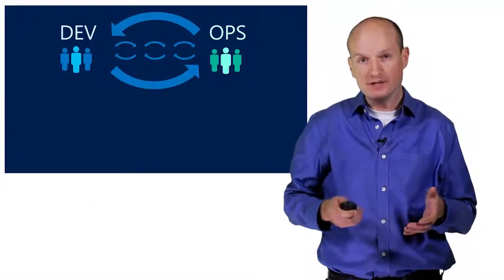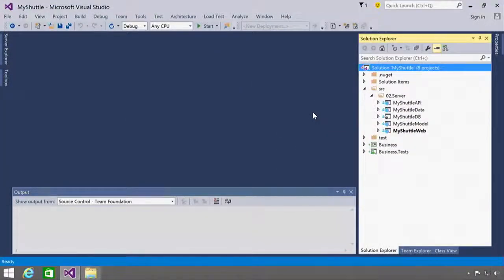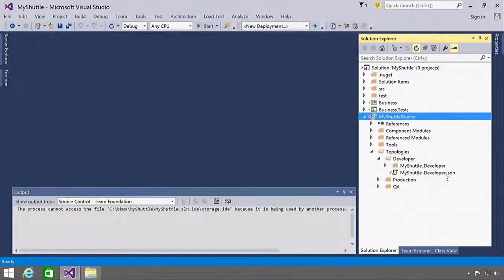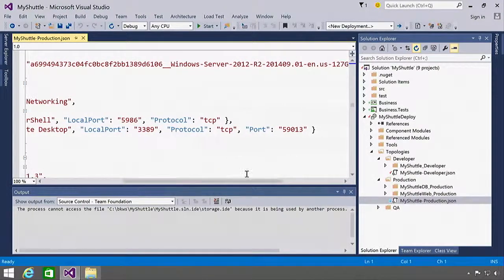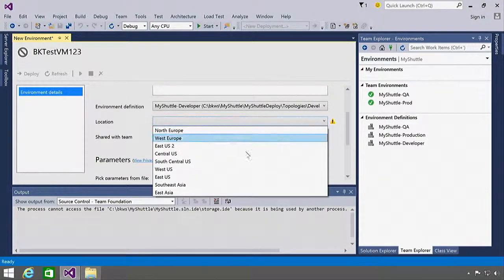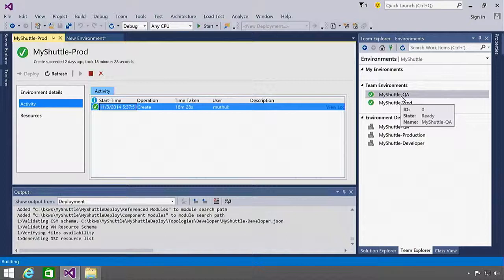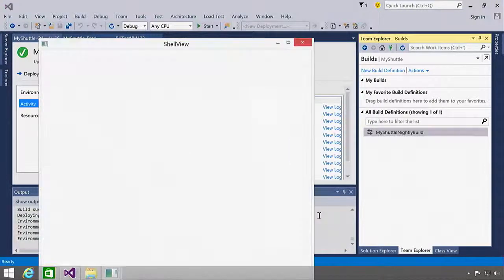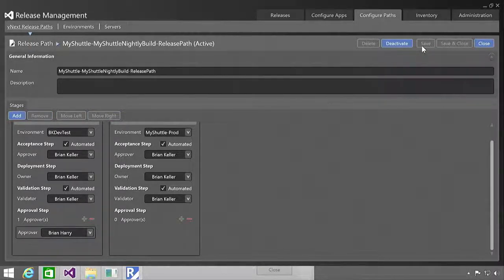Visual Studio vNext & Azure Using Cloud Deployment Projects To Embrace Infrastructure & Configuratio